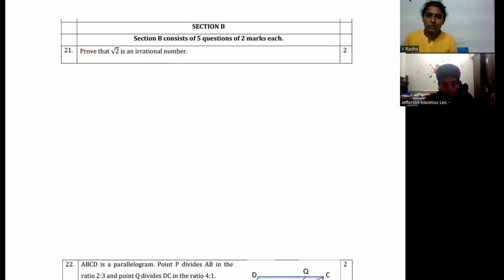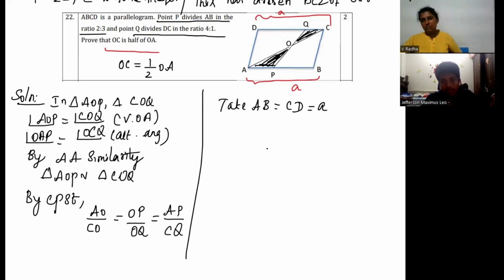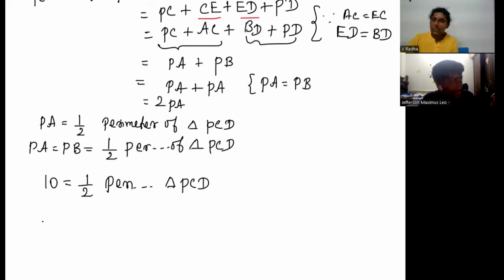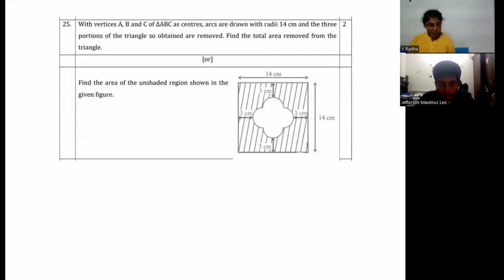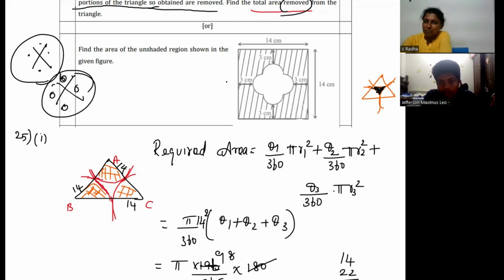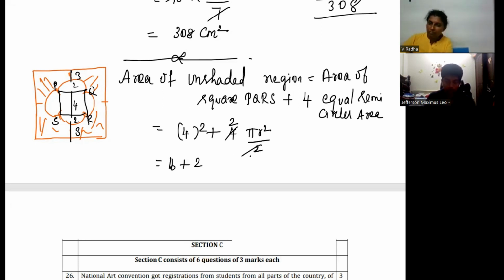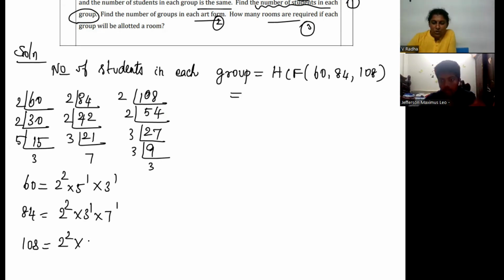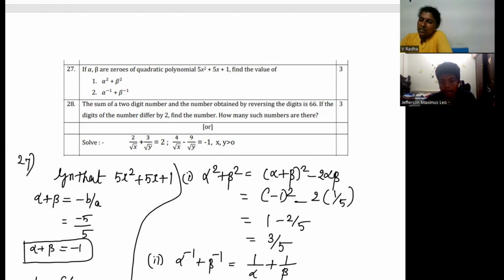Class 10 || Sample paper 2023-24 || Maths Standard Part 2 || vrrmathstuition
class 10
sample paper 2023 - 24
maths standard part 2
vrrmathstuition